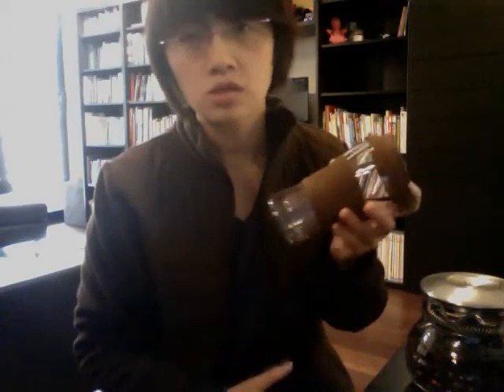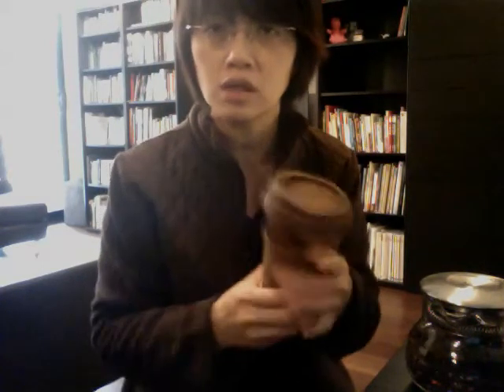Carrying tea is quite easy with this ToGo tumbler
Carrying tea is not so much a hassle as it may seem. All you have to do is make a little extra before leaving home and pour it out into one of these tumblers. This particular one is just ideal for carrying tea to work. It is double glass; it has a tiny opening and it also has that wrap around it so that you can hold it even when the beverage is hot.

Oh and we sell these! You will find it in the teaware section of our site.

or